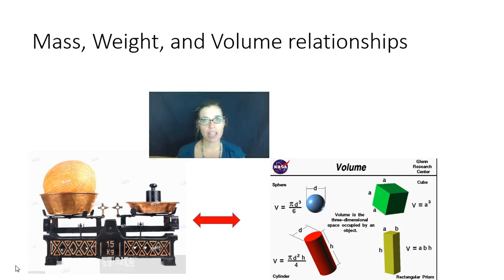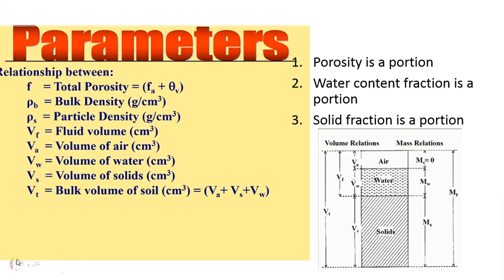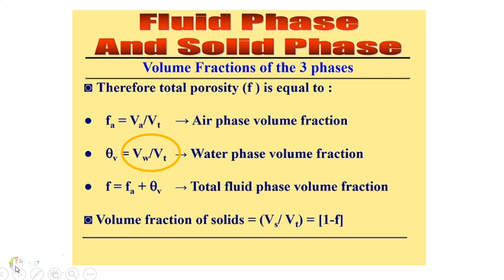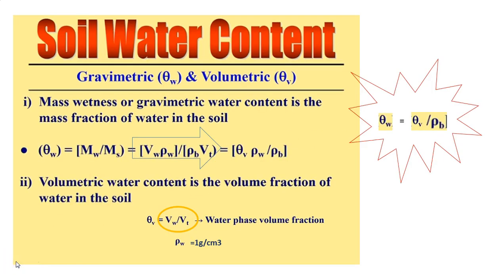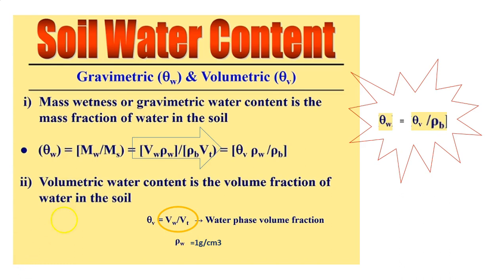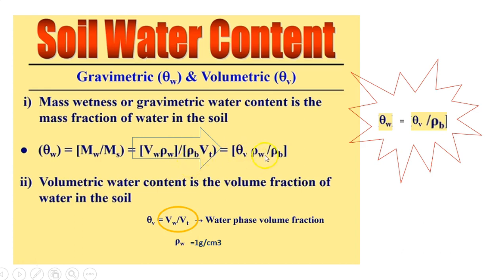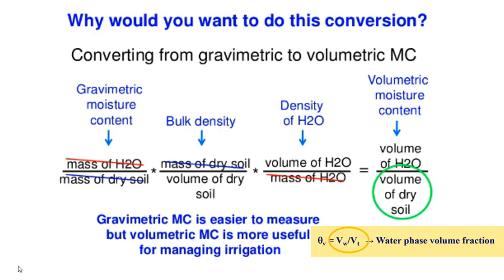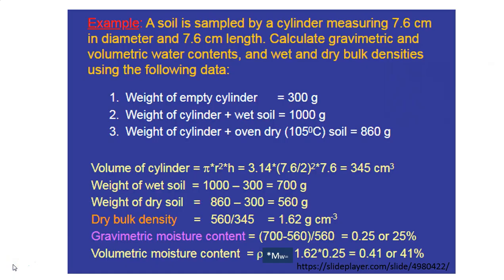Soil Science Gravimetric vs Volumetric water content